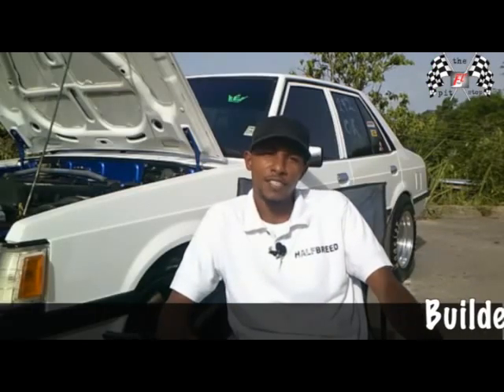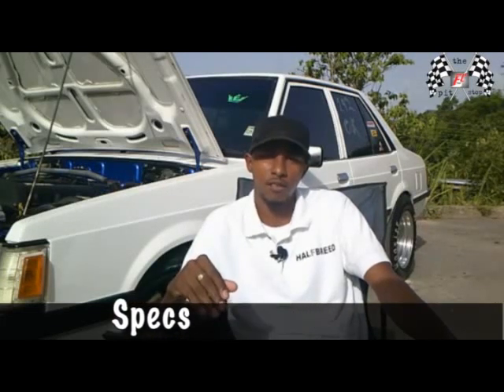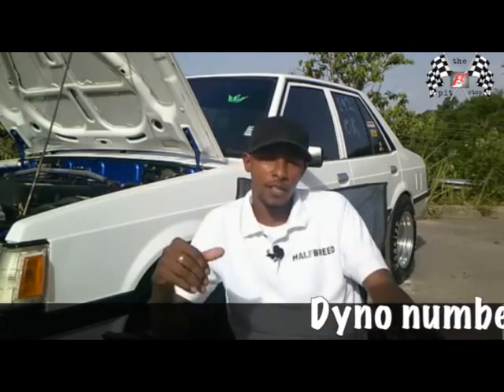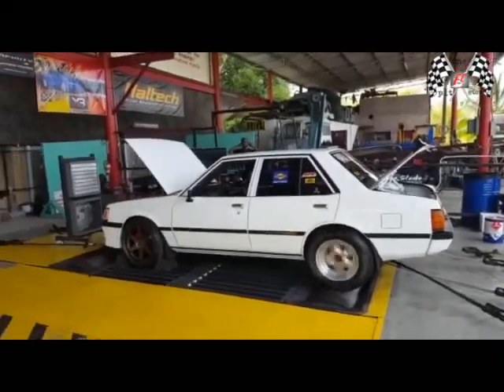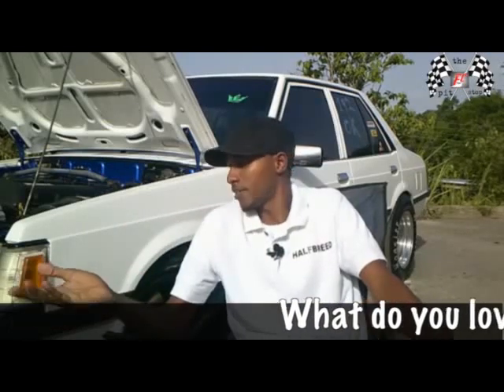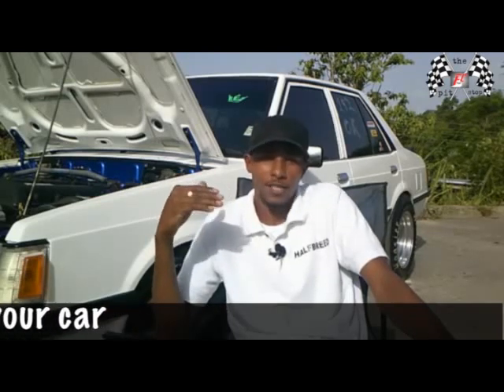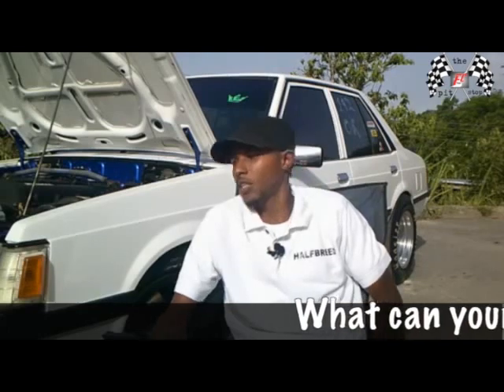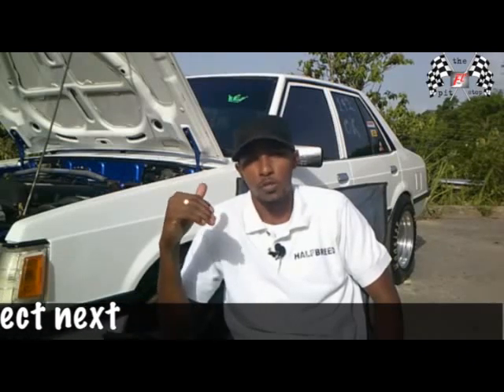Pitstop. 700HP Box lancer. Half Breed. Full interview.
Check out half breed and his 1982 GSR lancer. Doin 700 hp and sharing pain.